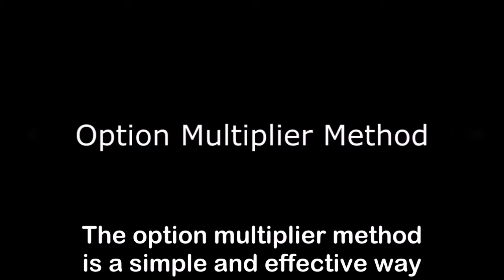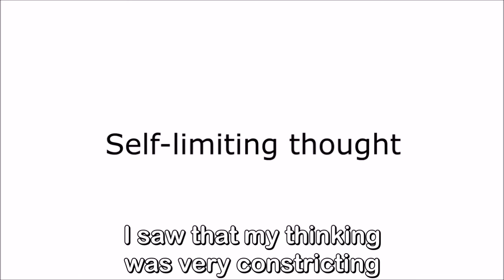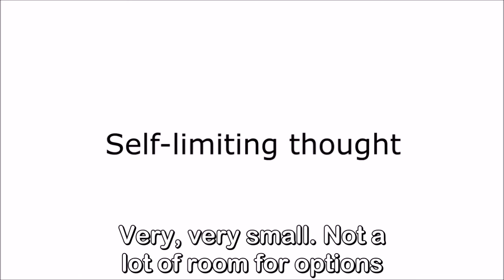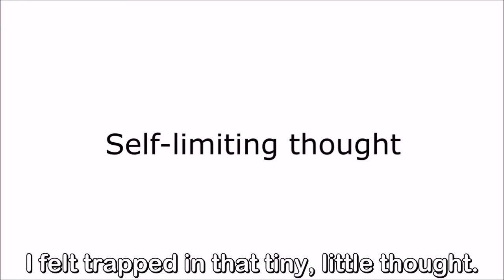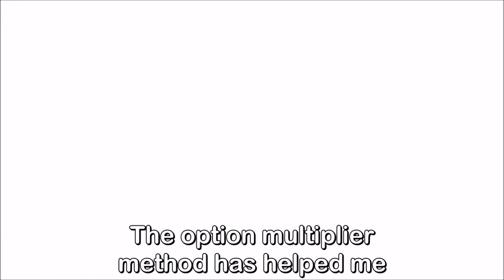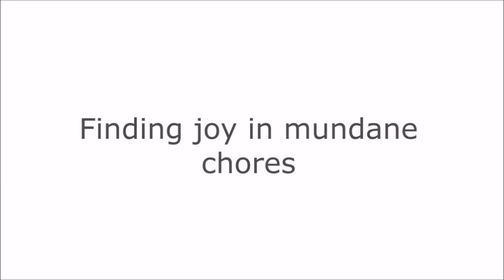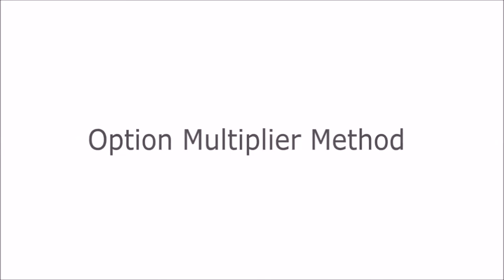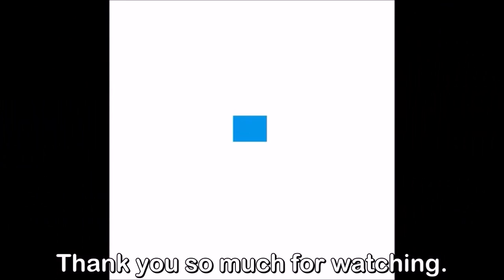Do this when you feel mentally stuck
Your mind is a big deal.

Anything you'll ever build with your hands, and everything that comes out of your mouth, starts in your mind.

Likewise, everything you don't build, and all the important words you don't say? That starts in your mind too.

In this video is a mental trick I stumbled upon that has helped me realize my own power to work through anxiety, laziness, and self-limiting thinking, to live in accordance with my values.

Try it on for size. Play around with it. Change it up, make it yours.

If you want more tools like this, let me know, yeah?